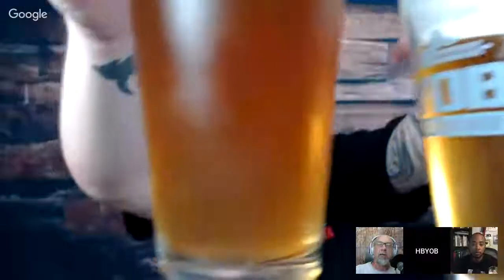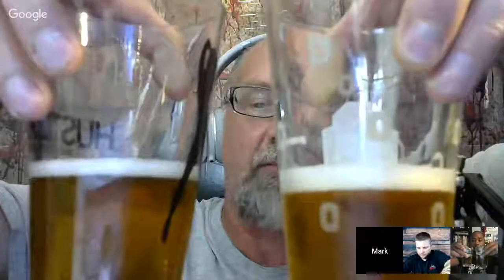Zombie Dust vs. Homebrew Inspired Recipe - HBYOB BrewCast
HBOYB and A Fantasy Fan Sportscast will be doing a side by side comparison of a homebrewed inspired recipe of Three Floyds Zombie Dust vs. the real beer.

Store location:
123 N Springboro Pike
Dayton, OH 45449
937-404-BREW